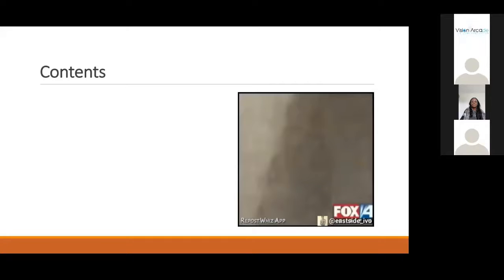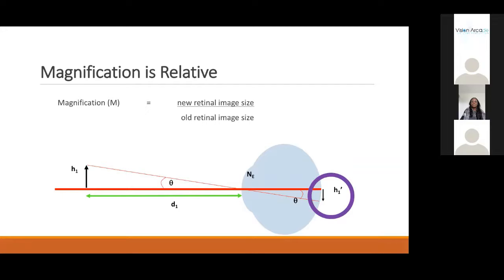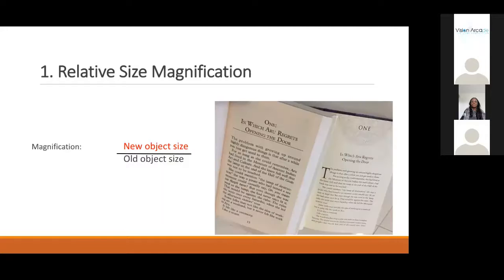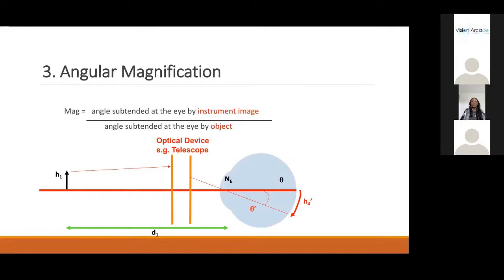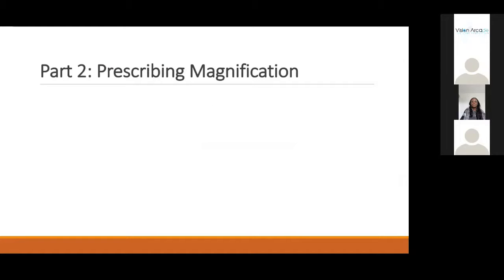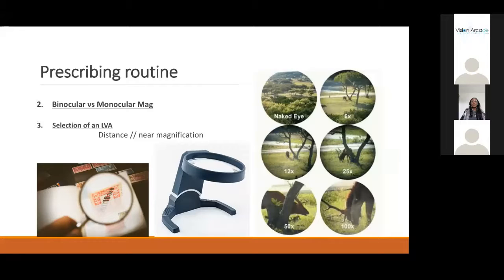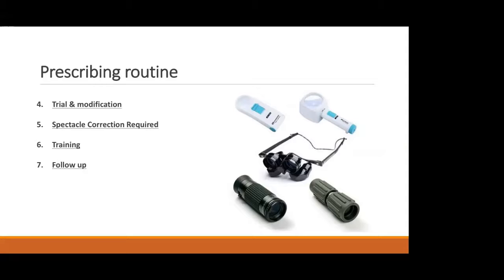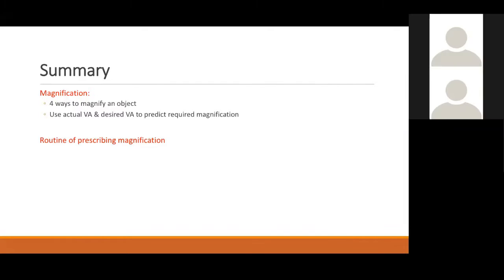Low Vision - Part 2 (Iman Jama)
Iman Jama continues the "Low Vision" series during the March 2021 Vision Arcade Seminar: Anterior and Posterior Eye Diseases (Part 3).